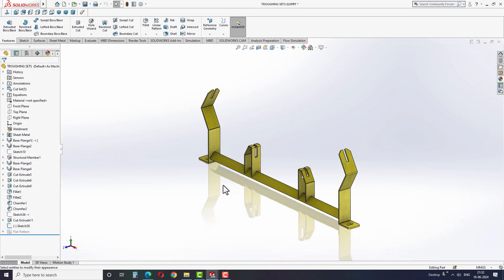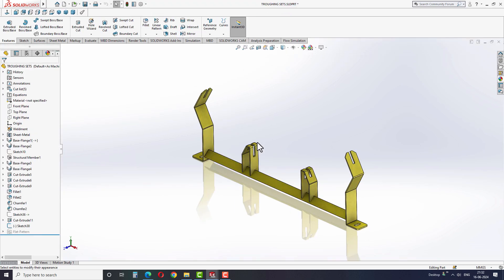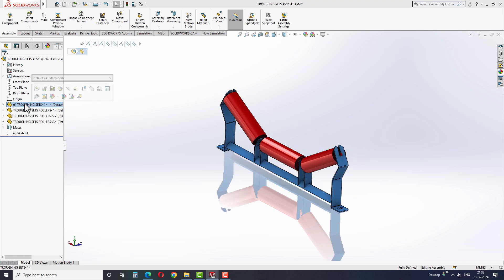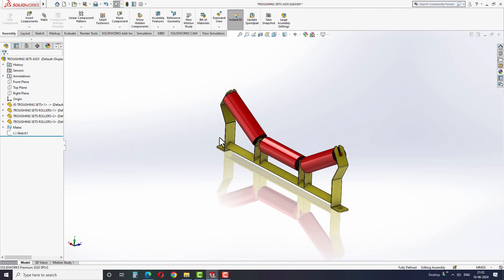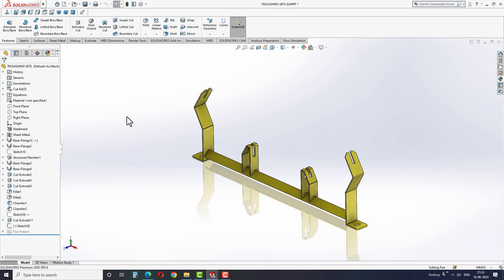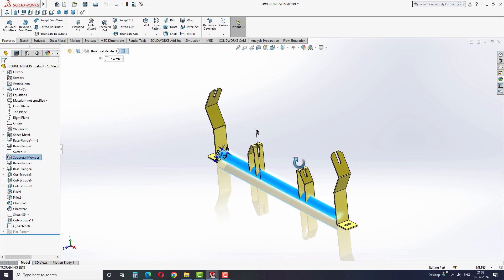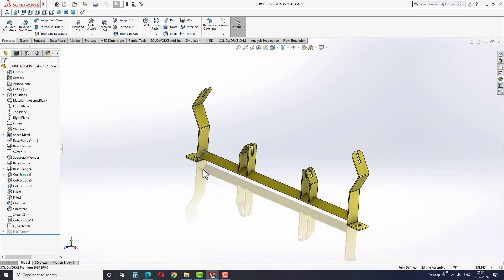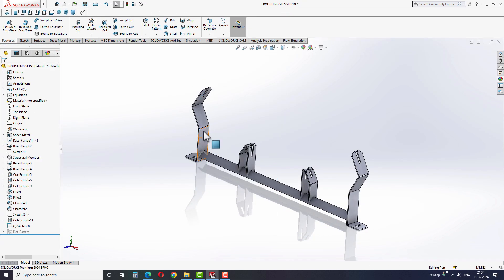HOW TO REMOVE AND EDIT APPEARANCES IN SOLIDWORKS? SOLIDWORKS TUTORIAL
In this SolidWorks tutorial, we will cover how to easily remove and edit appearances in your designs. Watch as I walk you through the step-by-step process of updating the appearance of your 3D models to achieve the desired look.

Whether you are a beginner or experienced SolidWorks user, this video will provide you with valuable tips and tricks to enhance the visual appeal of your designs. Don't miss out on this must-watch tutorial!